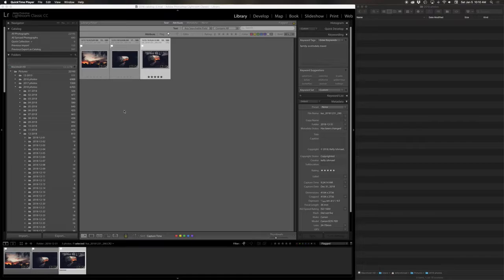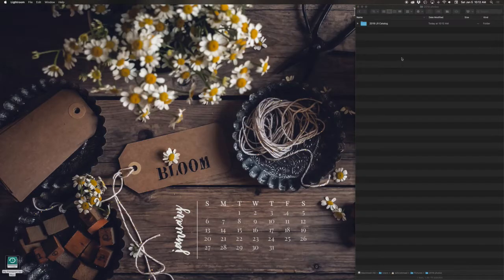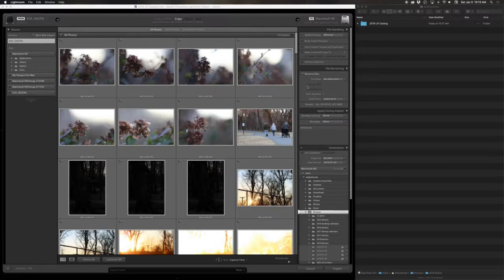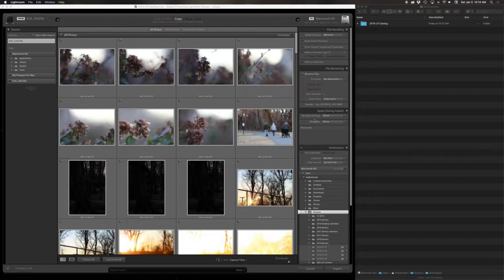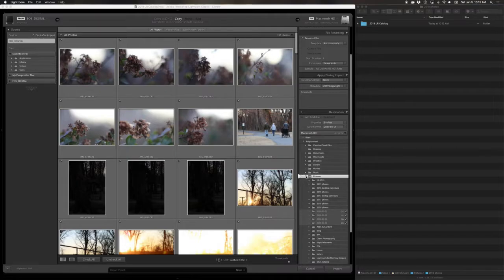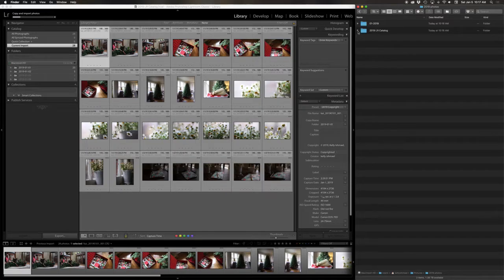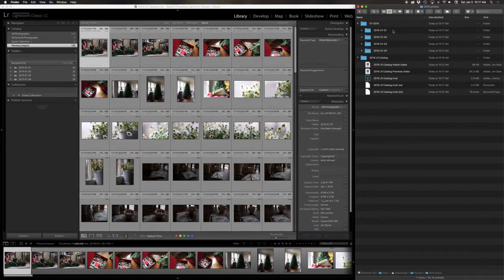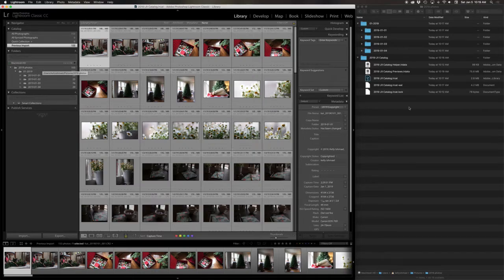A New Year - A New Lightroom Catalog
A start-to-finish tutorial for creating and setting up a new Lightroom catalog.